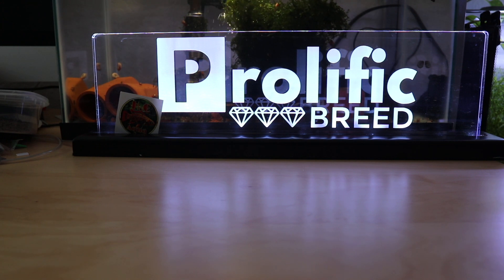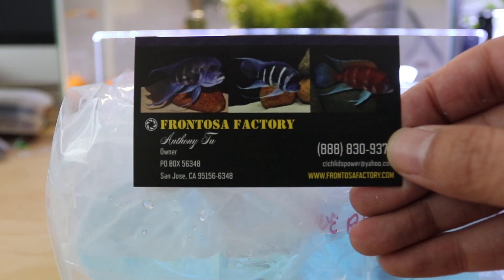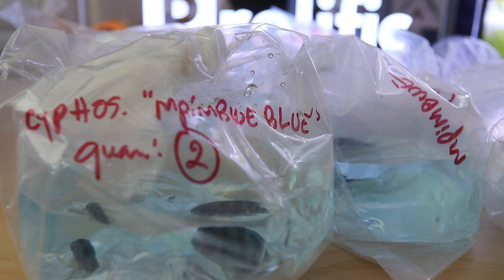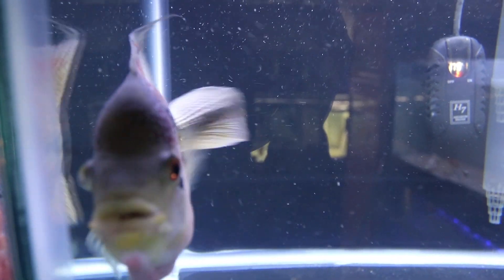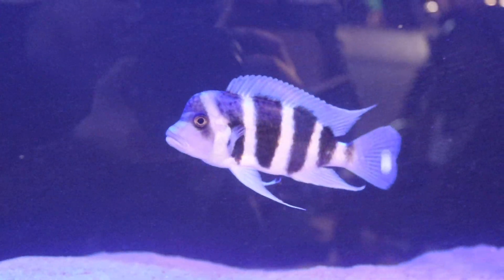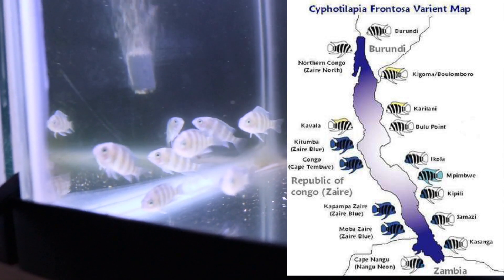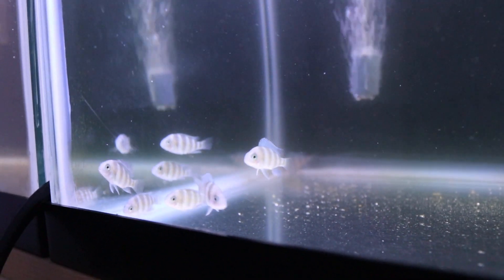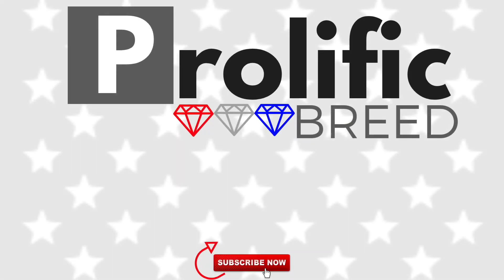FRONTOSA FISH | MOBA KITUMBA MPIMBWE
Hi Guys, just sharing one of my favorite fish.. the FRONTOSA. When researching these guys I found that many variations with coloration existed with in the strain. I knew I had to have the purple variation and blue. With purple I got the Kitumbas and Mobas. With blue I just got the Mpimbwes today.

KITUMBA:
"After Cyphotilapia gibberosa "Moba" (A.K.A Moba purple), which was introduced to the hobby in 2003 by African Diving Ltd, Cyphotilapia gibberosa "Kitumba" (A.K.A kitumba purple) was a second variant introduced to the United States in 2005 from Zaire. However, there were a few of Cyphotilapia gibberosa "kitumba" imported into United States from 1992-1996 under trading name, "Zaire purple" or "purple".

This variant has similar coloration as Cyphotilapia Gibberosa "Moba Purple". However, some individual have deepest blue or closing to purple."

MOBA
"Cyphotilapia gibberosa "Moba purple" was introduced by African Diving Ltd. According to African Diving, it was collected at M'toto. "Moba purple" was a second sensation of purple type after "Kampampa purple" was introduced in the hobby. "Moba purple" was imported U.S in 2003 and it has been popular zaire frontosa in the hobby since then."

MPIMBWE:
"For many years in cichlid hobby, the Cyphotilapia frontosa has been considered the king of the depth, since it is found so deep in Lake Tanganyika. This species was introduced in early 1990, and it has become an established species for many cichlid lovers.

In fact, there are many types, but the most common one is the Burundi six-stripe frontosa. The Burundi six-stripe frontosa was introduced and exported by Pierre Brichard, who was one of the import pioneers of Lake Tanganyika’s Cichlids.

 Later, other importers also introduced us to new frontosa’s like the Tanzanian six-stripe, the Kigoma seven-stripe, the Kipili, and more. Cichlid hobbyists around the world have received one of the newest Cyphotilapia frontosa "mpimbwe blue," with great admiration. I love the "mpimbwe blue" because of the striking vivid black and white vertical stripes, the bright blue on it’s fins, and deep blue in the cheeks. "

HIKARI FOOD